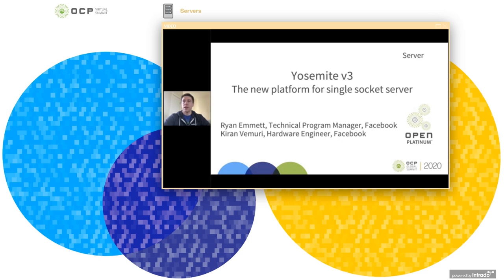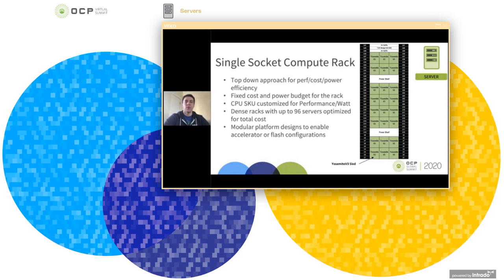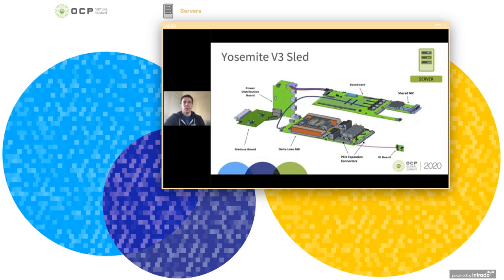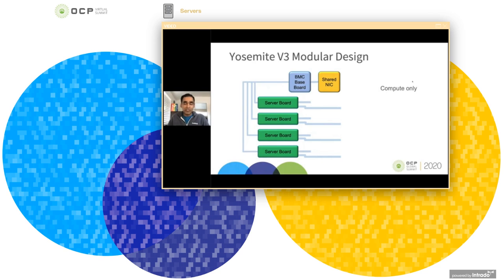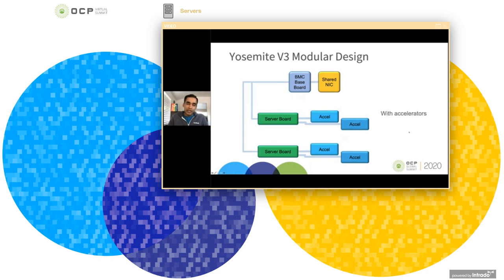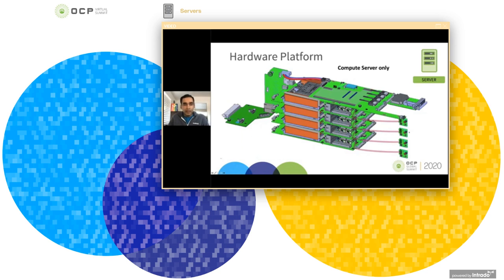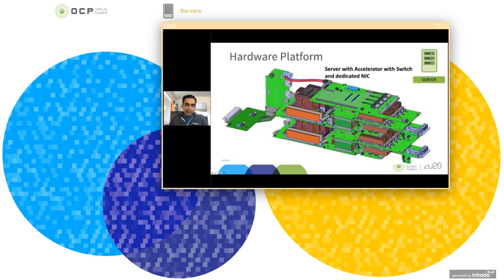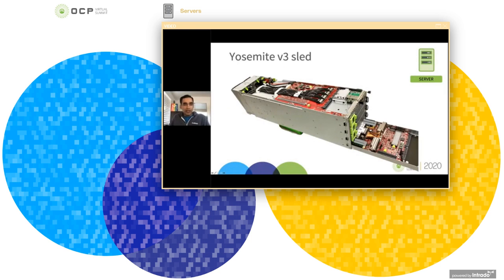OCP Virtual Summit 2020: Yosemite V3 the New Platform for Single Socket Server